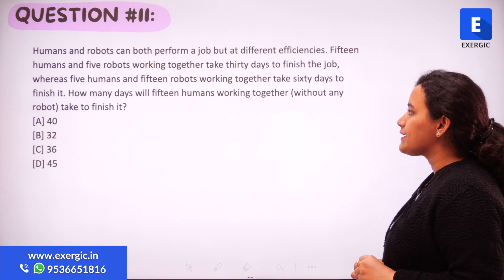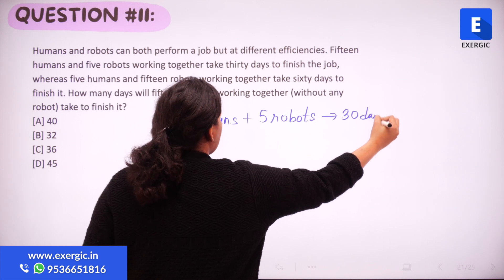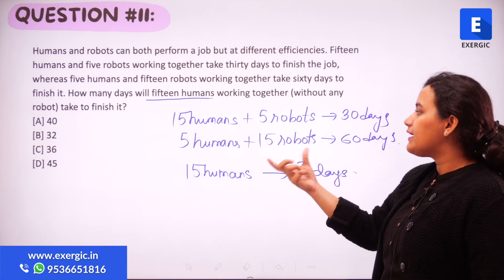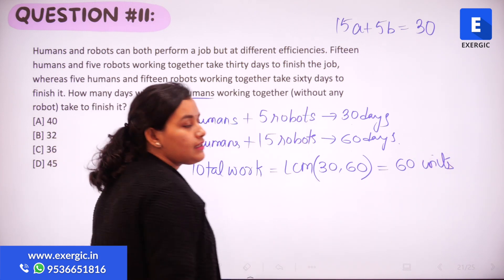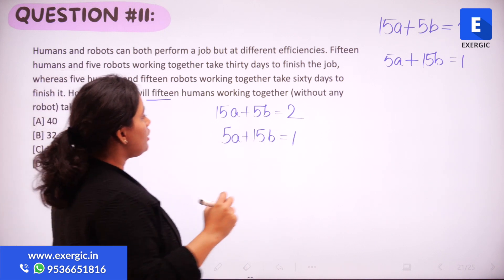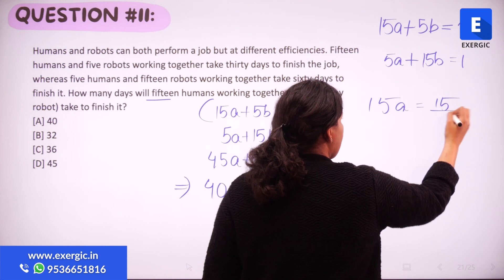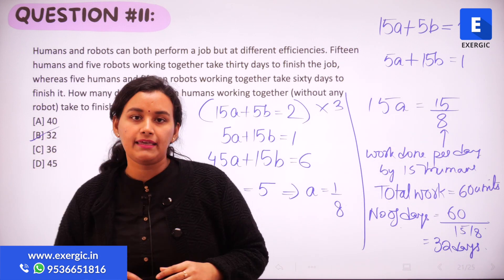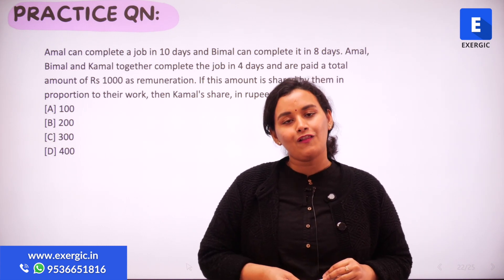Time & Work | Quantitative Aptitude for GATE 2022 | Question 11 of 15 | Exergic Aptitude